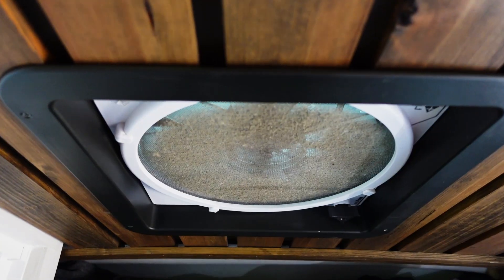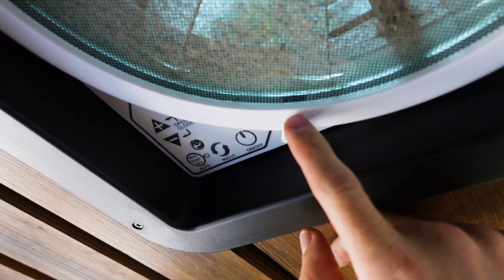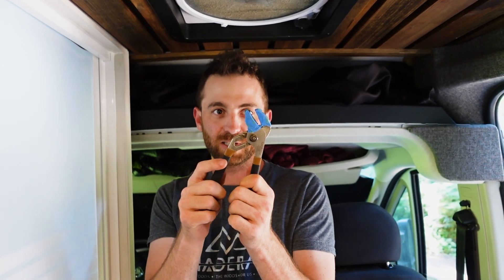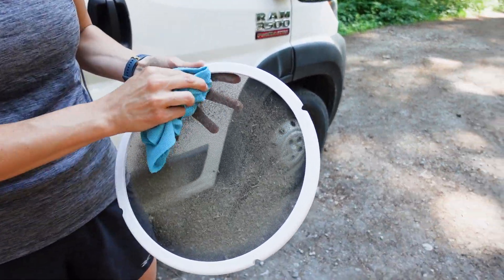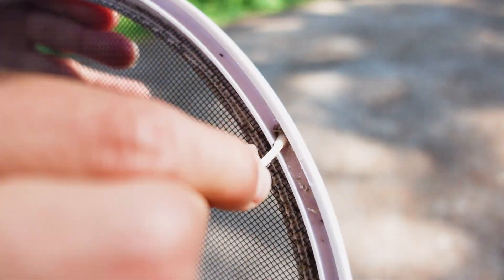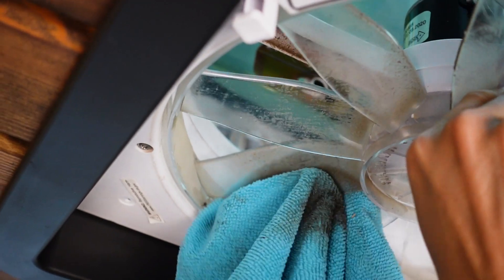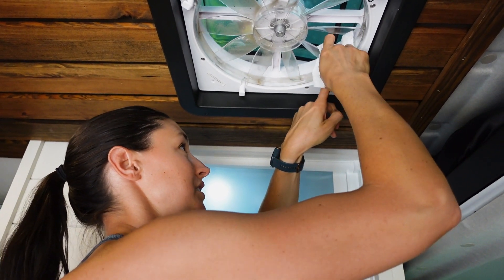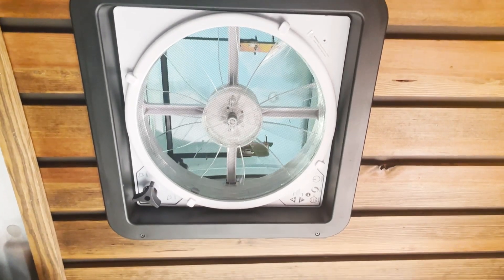How To Clean A Maxxair Fan | Quick And Easy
This video will be discussing a quick and easy way to clean your Maxxair fan.

nomadic_visuals_
ben_gilliland_